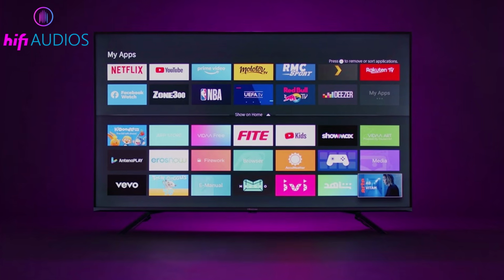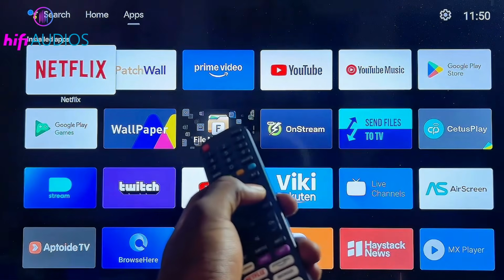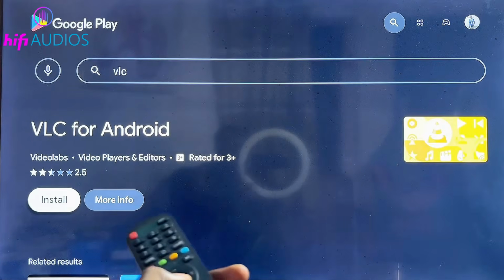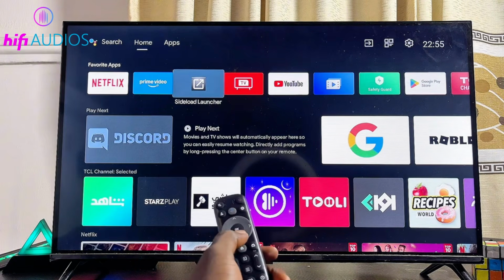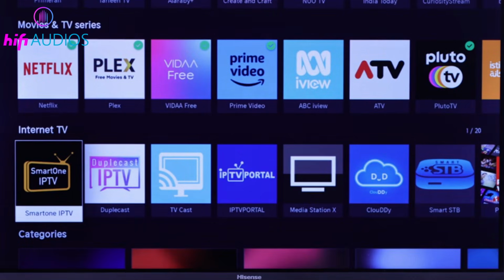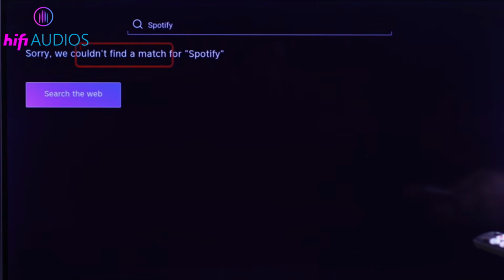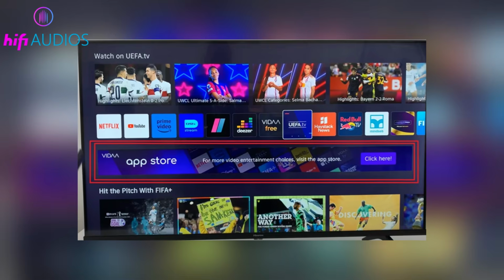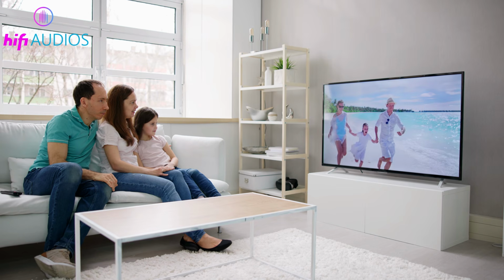How to Install Apps on Hisense Smart TV (Android, Google TV & VIDAA) | Easy App Download Guide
If you’re trying to figure out how to install apps on a Hisense Smart TV, this video will walk you through everything step by step in the easiest way possible. Whether your TV runs Android TV, Google TV, or VIDAA, the process is simple once you know where to look. In this guide, I show you exactly how to download apps on Hisense Smart TV using the built-in app store, how to access the Google Play Store, and how to install apps directly on your TV without any confusion.

We start with Android and Google TV models, where you can open the Apps section, access the Play Store, and install apps on Hisense Smart TV just like you would on a phone. Then we move to VIDAA TVs and show how to use the App Store to download and install apps quickly. I also cover common problems like apps not showing, Hisense TV not downloading apps, WiFi or login issues, and how to fix them easily.

By the end of this video, you’ll know how to install apps on Hisense TV, how to find installed apps, and how to organize them on your home screen for quick access. If your Hisense Smart TV apps are not working or you’re unable to find certain apps, this tutorial will help you understand why and what you can do about it.